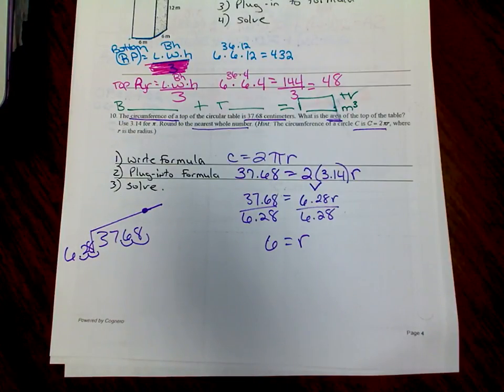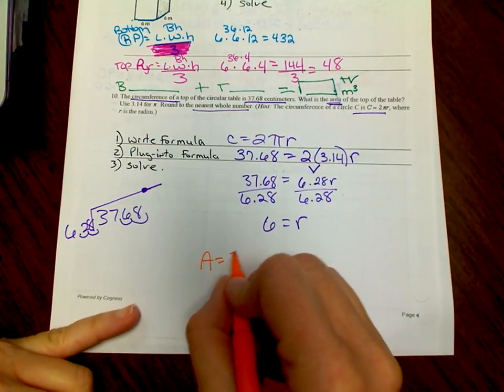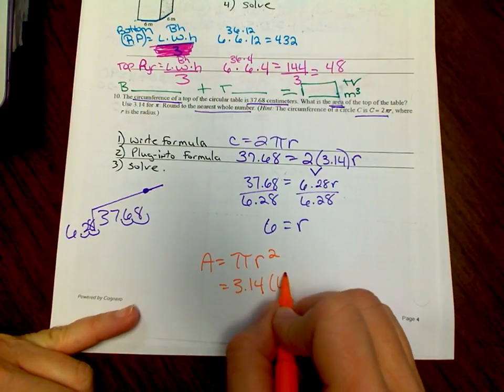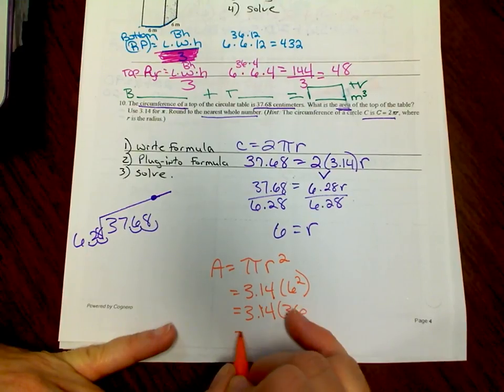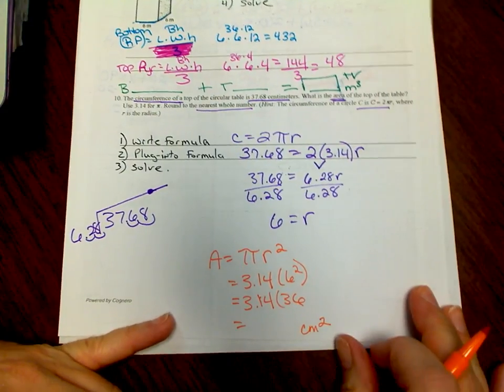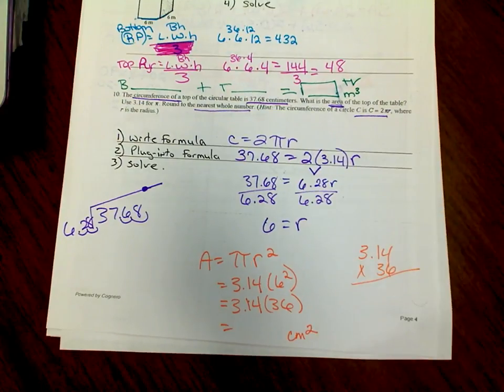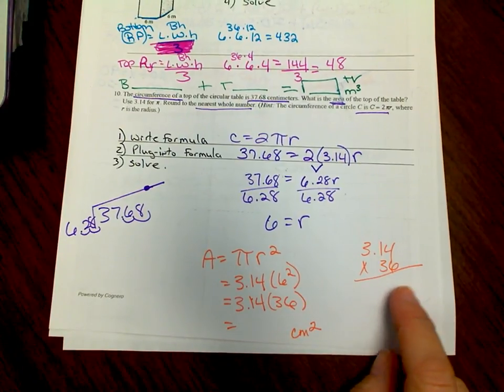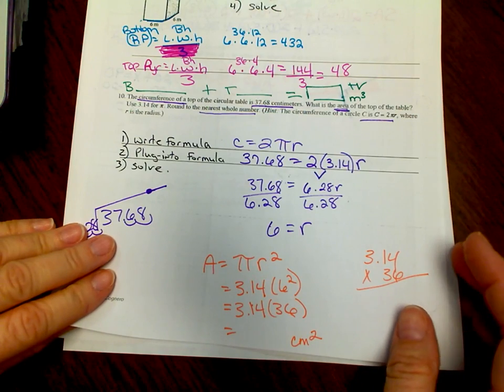Chapter 8 Test Review